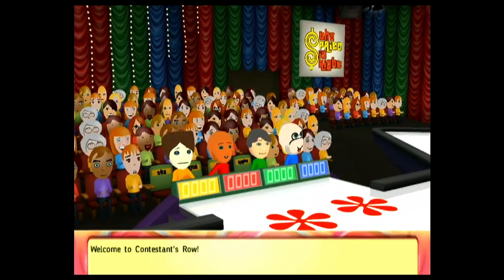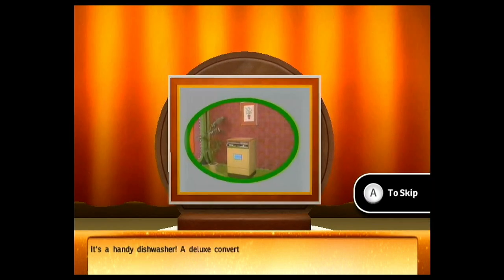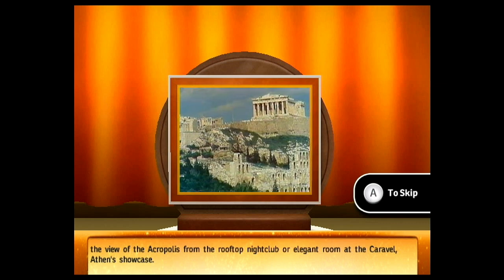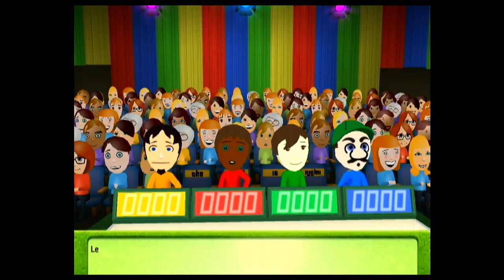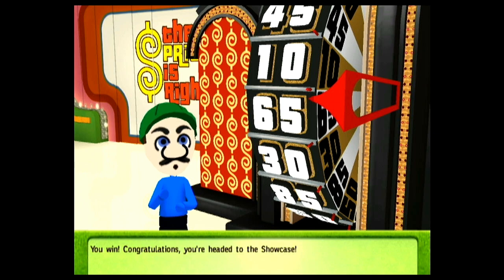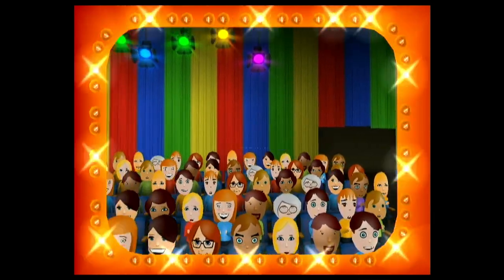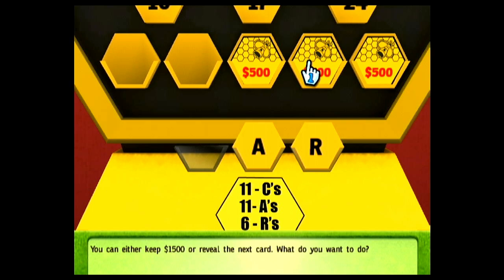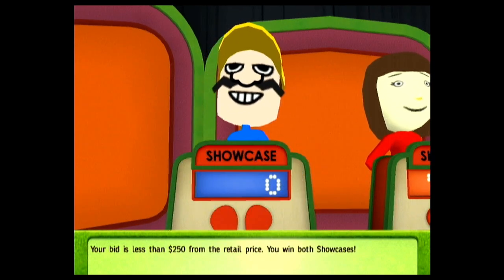The Price is Right Decades Nintendo Wii Episode 80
were Episode 80 of The Price is Right Decades on my Nintendo Wii.